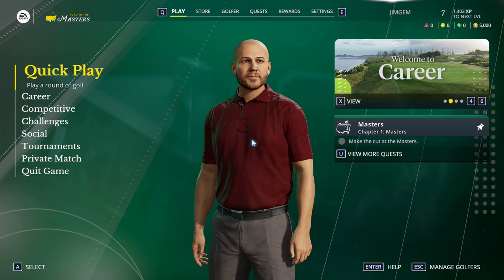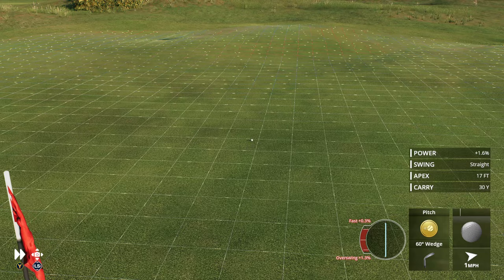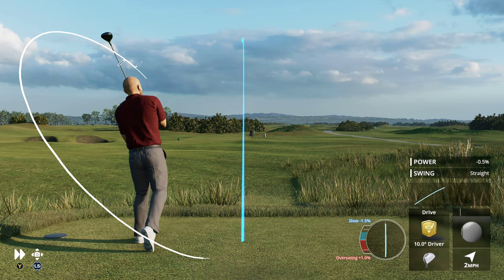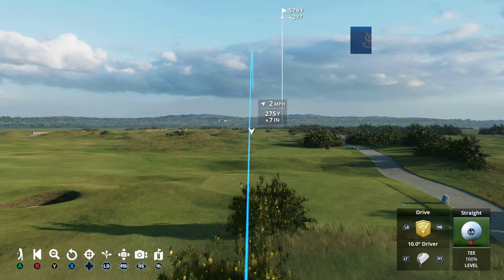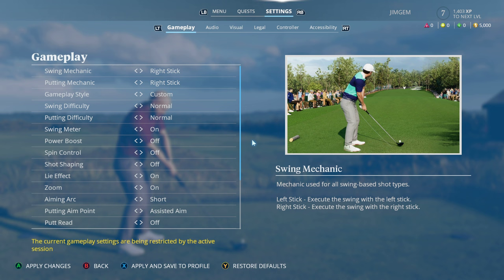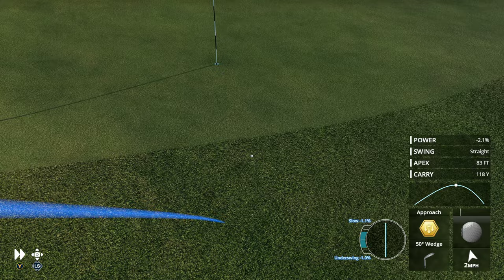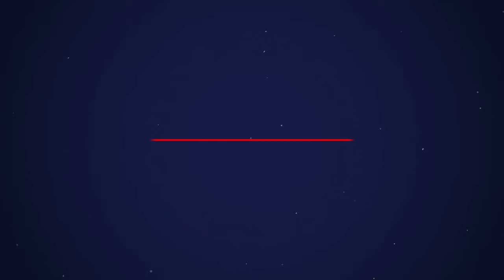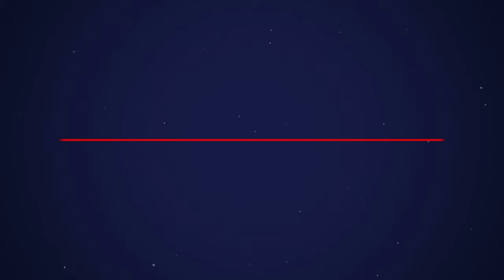EA SPORTS PGA TOUR | St.Andrews | Course Playthrough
Home of the Majors — EA SPORTS PGA TOUR is the exclusive home of the Majors, including the Masters Tournament, the PGA Championship, the U.S. Open Championship, and The Open Championship.